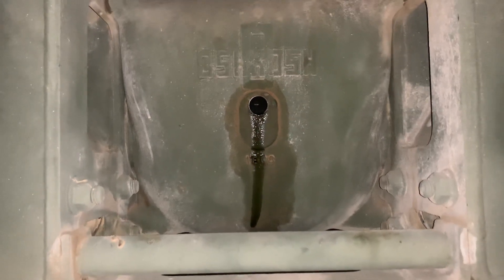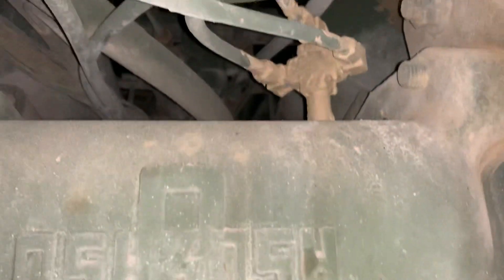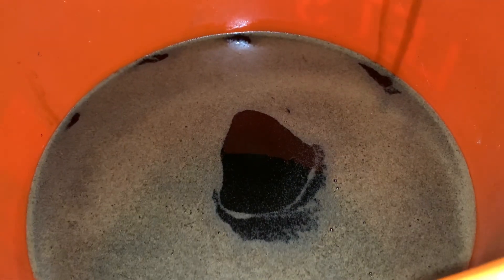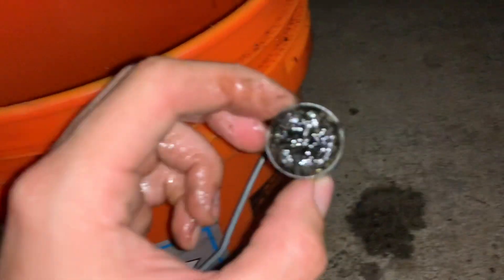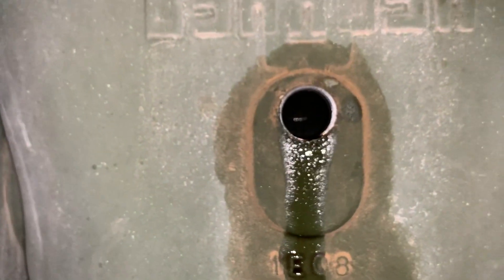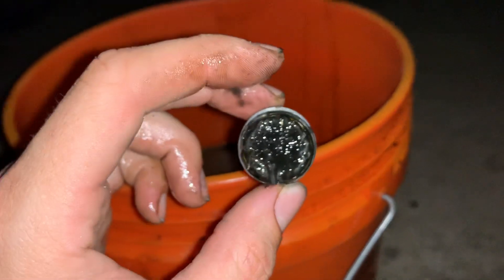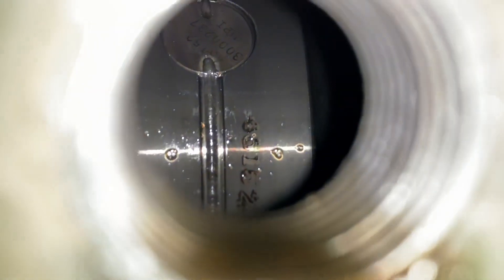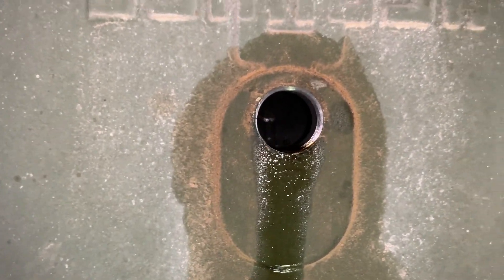MTVR rear differential problems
Draining the semi burnt fluid from my rear differential on my oshkosh MK23 and reviewing particles found on the magnetic drain plug.